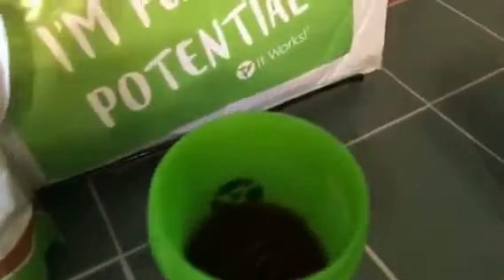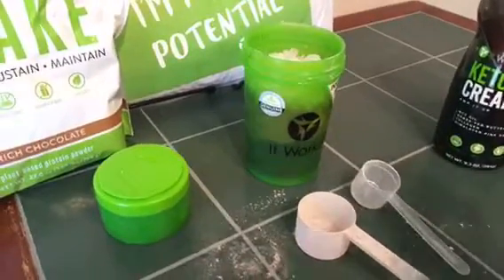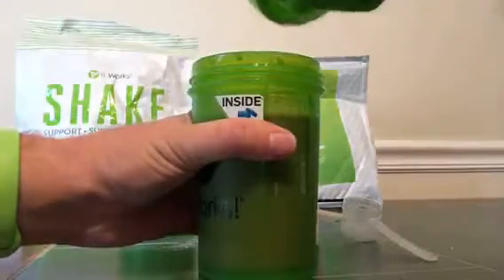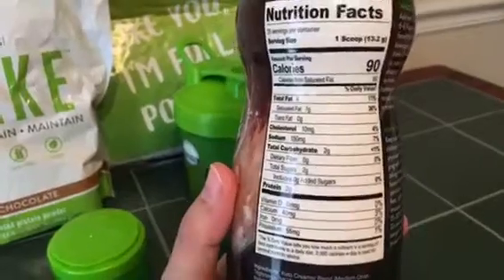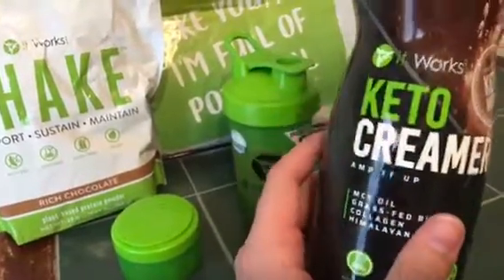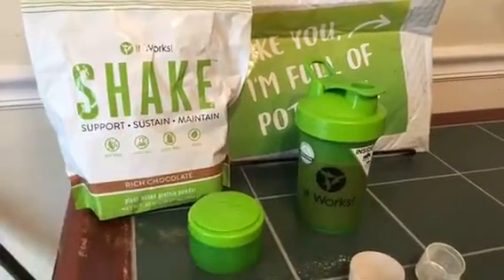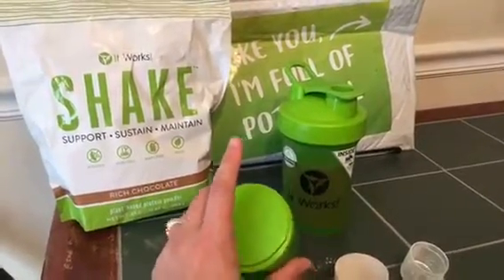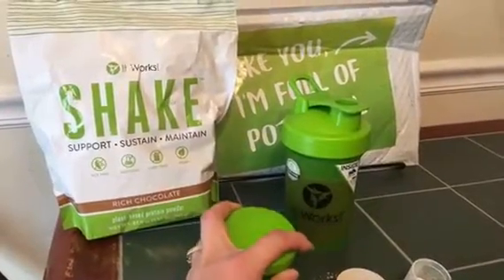Walkertop.ItWorks.com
Boost your day with KetoCoffee ⚡️💪🏼⚡️💪🏼⚡️
...ask me for details on getting your monthly supply of Skinny Coffee. ⚡️☕️☕️☕️⚡️

😁 SkinnyCoffee ItWorks! Chocolate ☕️KetoWorks ⚡️KetoEnergy (Pixy 🧚🏼‍♀️🧚🏻‍♂️🧚🏽‍♂️Sticks) LoseWeight 🧗🏻‍♂️

ThatCrazyWrapThing that started it all!!!